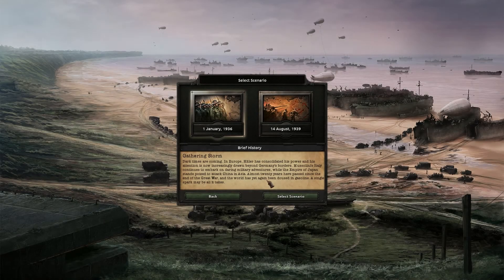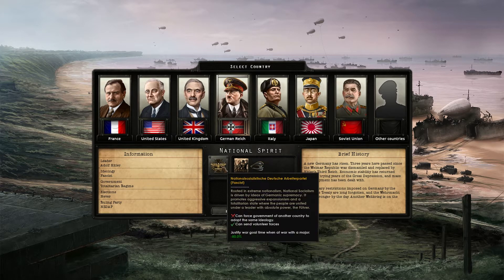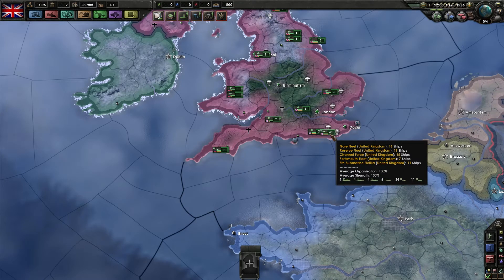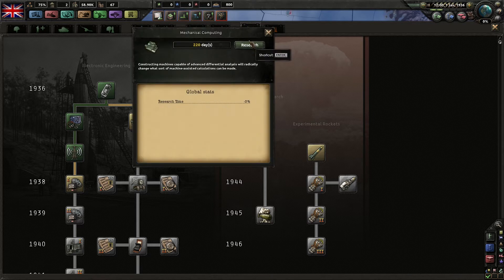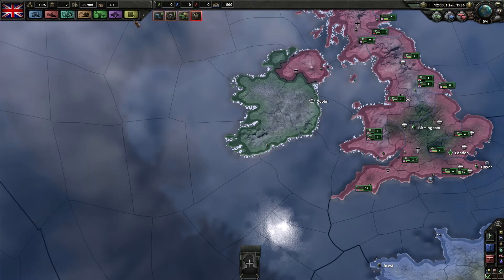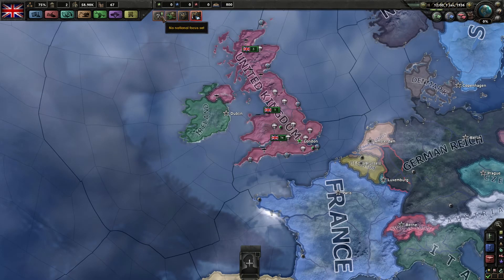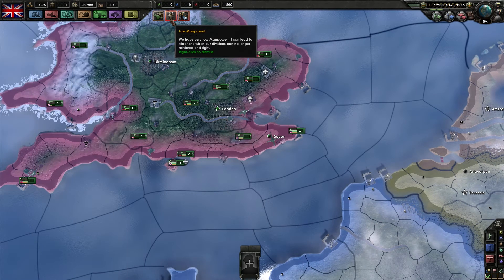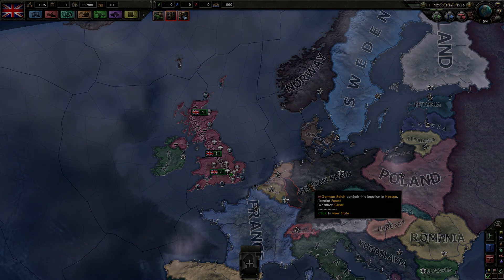WORLD WAR 2 IS IN THE NEAR FUTURE! | Churchill's Revival [Pilot] | Hearts Of Iron IV